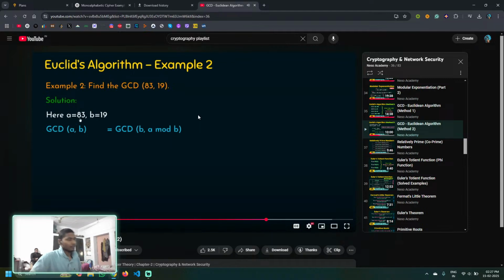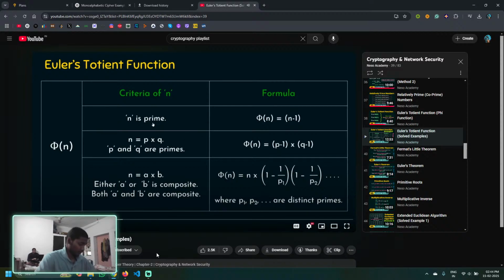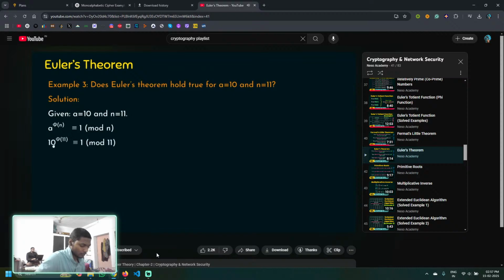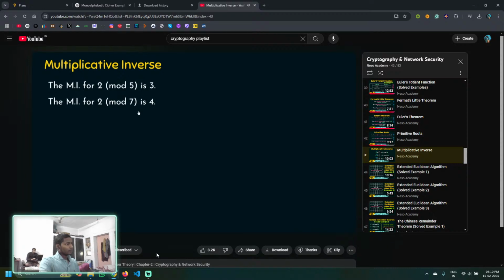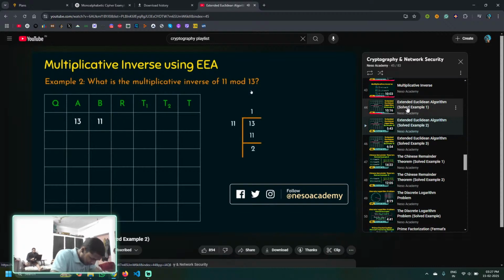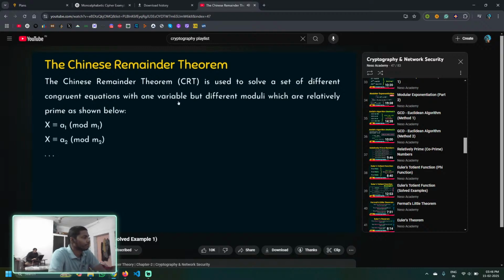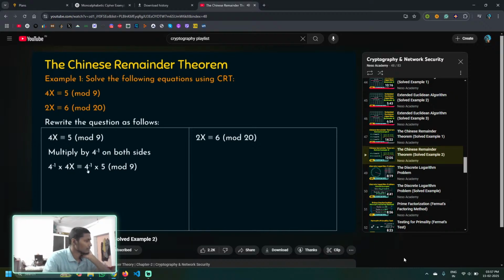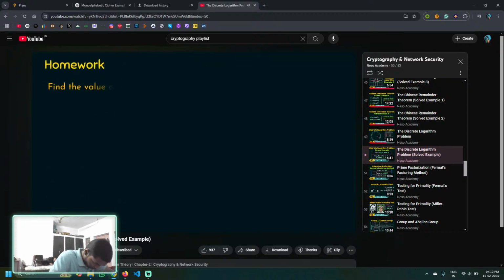Study Day 1